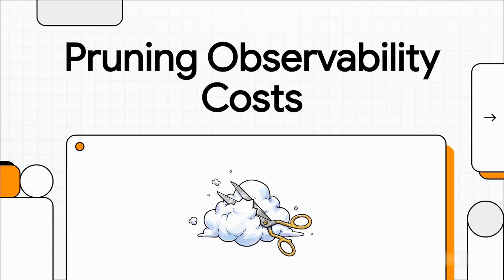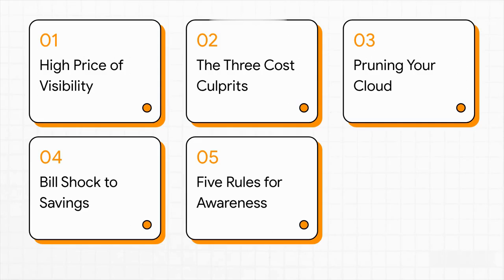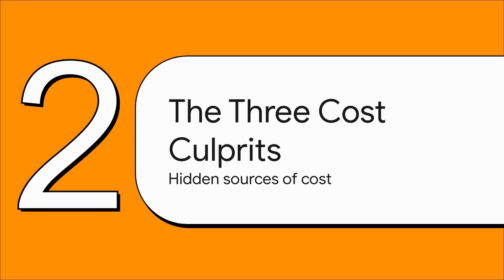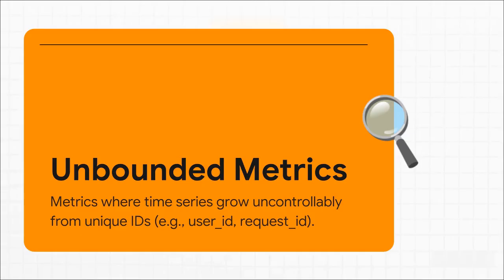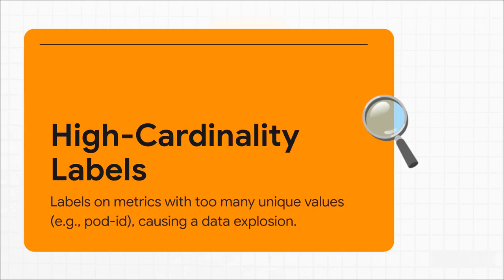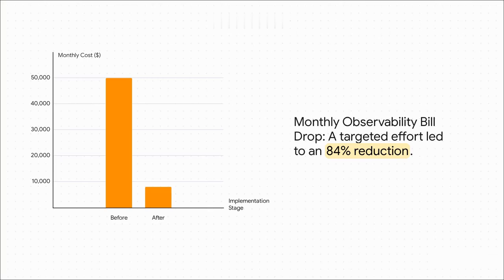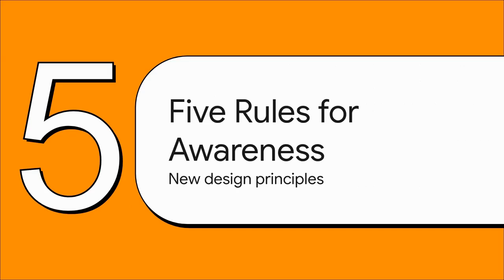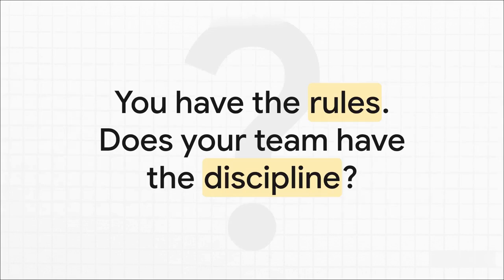Observability on GCP series 9/10 : Keeping GCP observability effective without blowing the budget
This video shows how you would redesign logging levels, sampling, and metric cardinality to maintain useful visibility while bringing costs under control. Explore more in Observability on GCP series